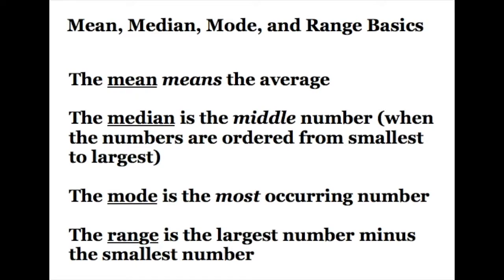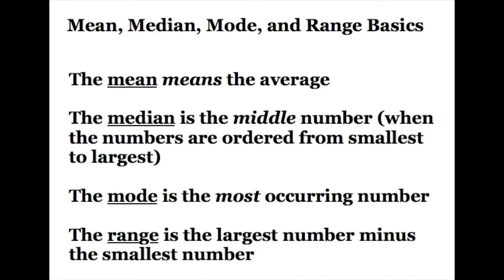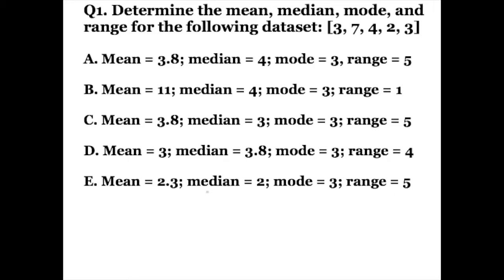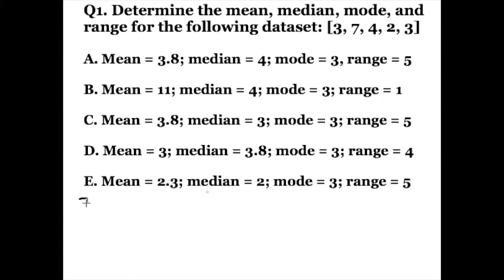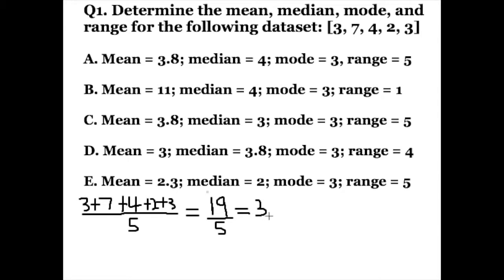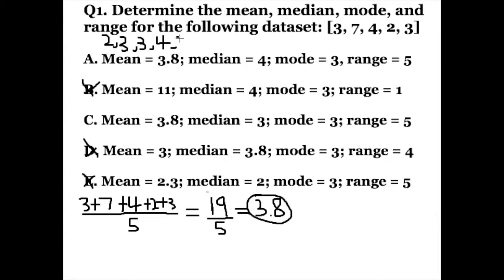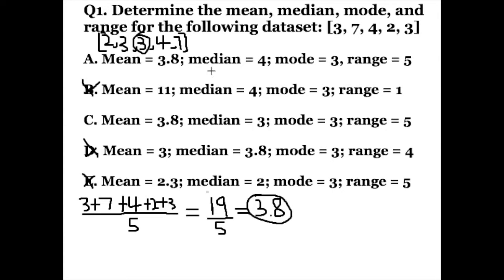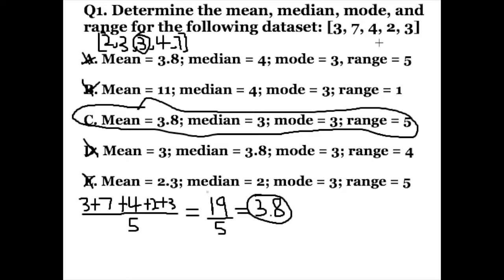GED Math: Mean, Median, Mode, and Range Video 1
This video covers the basic skills for solving mean, median, mode, and range problems on the GED test math section.